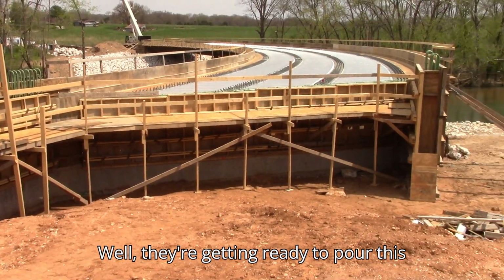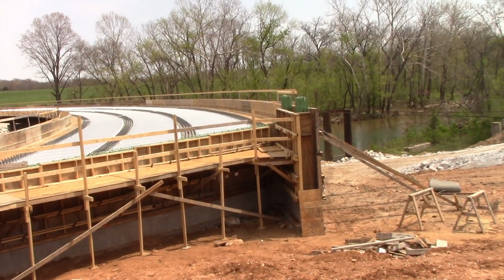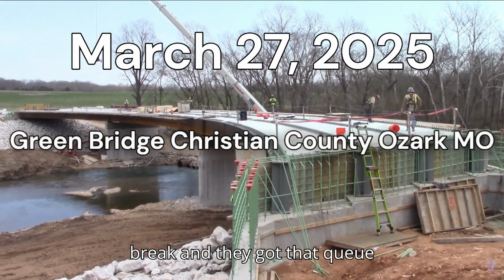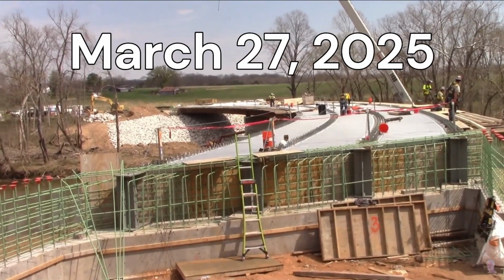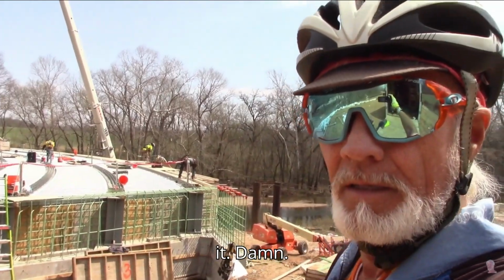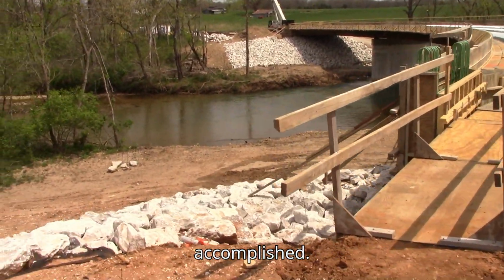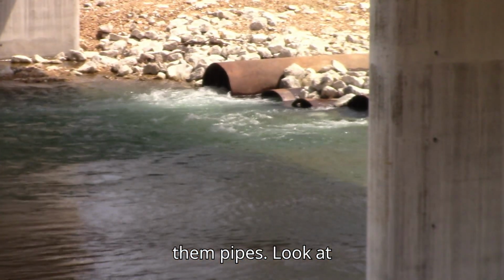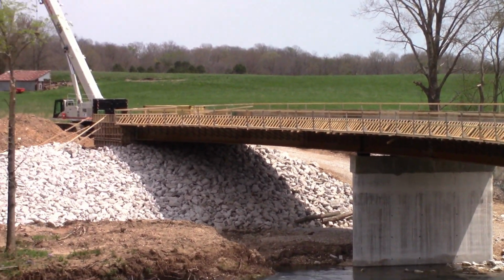Bicycle Ride & Construction Update! New Green Bridge Build in Christian County April 14, 2025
NOTE:  I Uploaded this video April the 21st 2025
"Join me for my second ride out to the Green Bridge construction site in Christian County, Ozark, Missouri! Since my last video on March 12, the crew has made big strides—check out the newly installed decking on this replacement bridge over the Finley River. I’m pedaling solo to bring you the latest look at this $3.3 million project, set to wrap up by summer 2025. From rusty beams to fresh concrete, see how this 1912 landmark’s successor is taking shape. 🌉

Keywords (ignore)
Green Bridge, Christian County, bicycle ride, Emery Sapp & Sons, construction update, 2025, Missouri bridges, bike path

Spiritual   Я Ξ √ Ω L U T ↑ ☼ N